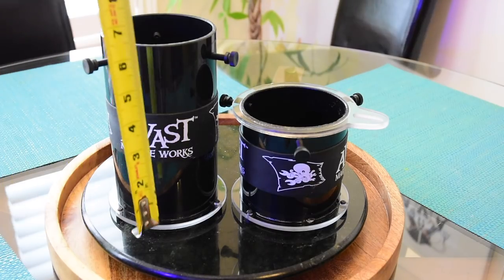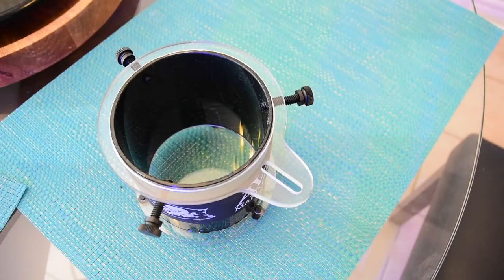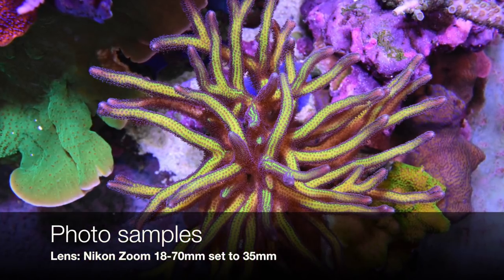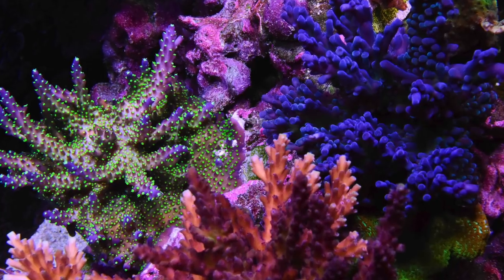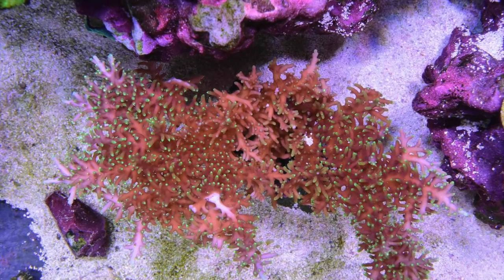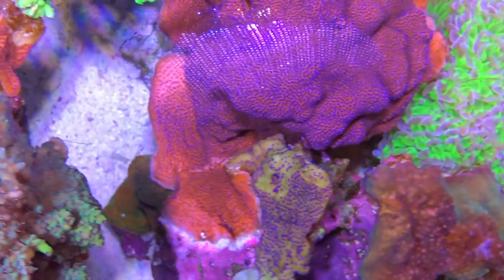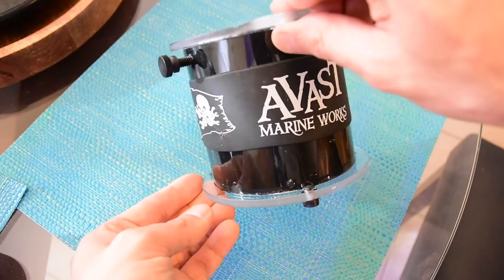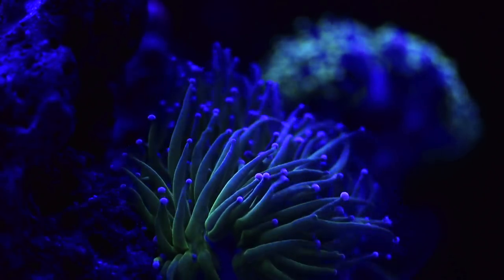Avast Top-Down Porthole Review and Giveaway!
Here is my review of Avast Marine's Top-Down Porthole. If you would like to get a free extra long porthole (+ blue filter), please join the giveaway by clicking here